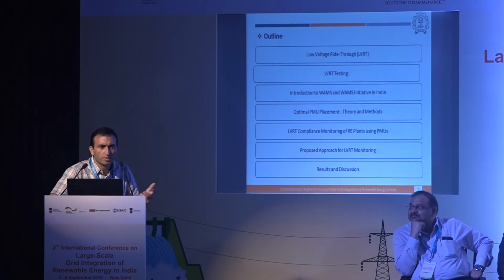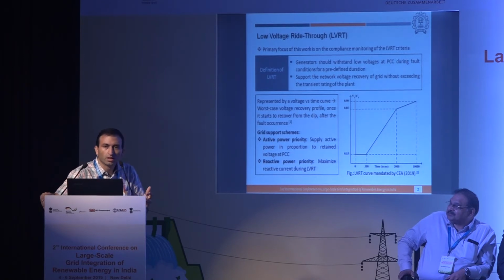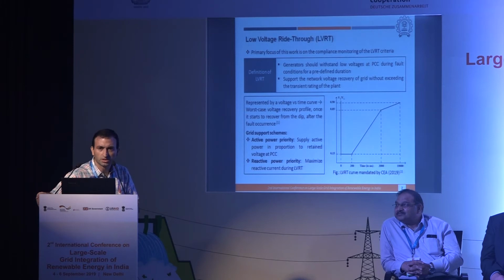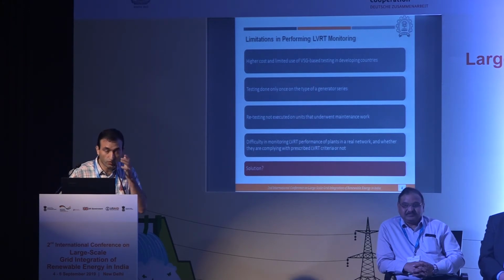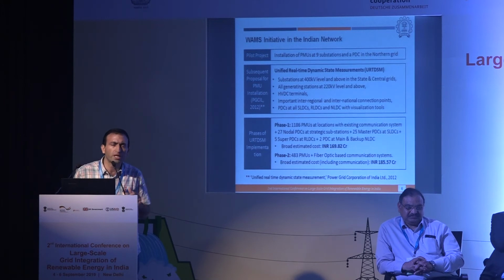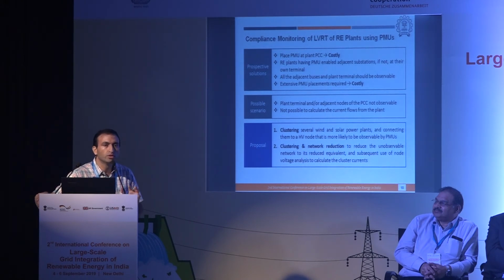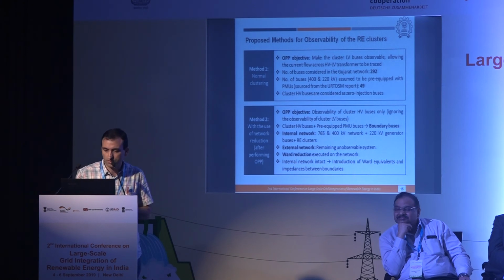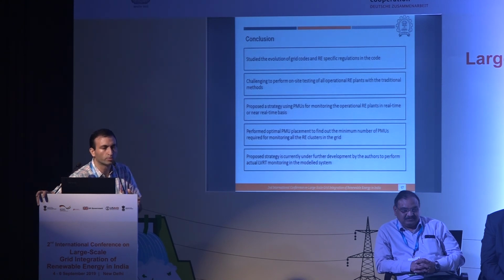2019 | 2ND INTERNATIONAL CONFERENCE ON LARGE-SCALE GRID INTEGRATION OF RENEWABLE ENERGY IN INDIA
DAY 2: SESSION 8B: SESSION 8B: GRID CODES

DAY 2: SESSION 8B_4: Optimal PMU Placement for Performance Monitoring of Renewable Power Plants - Z. H. Rather (Indian Institute of Technology Bombay, India)